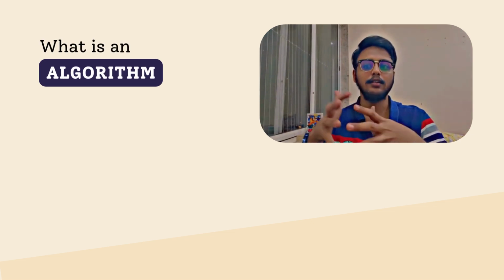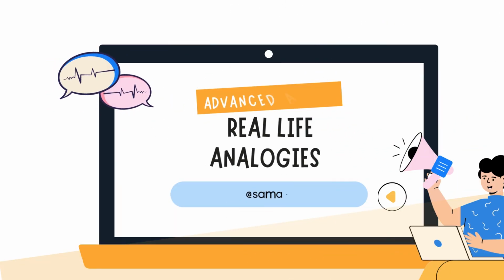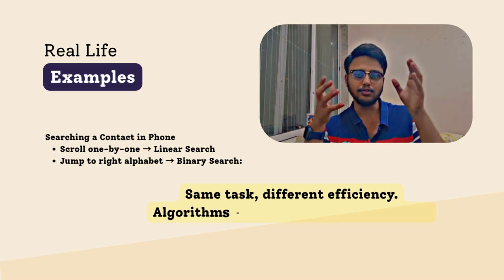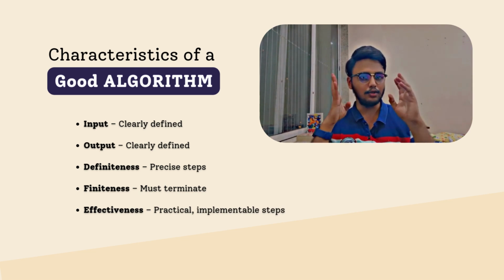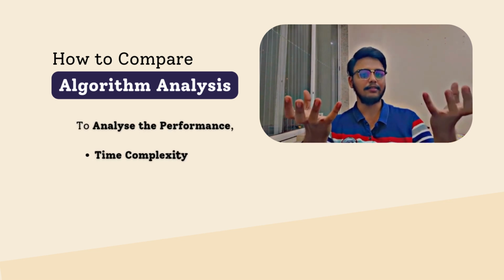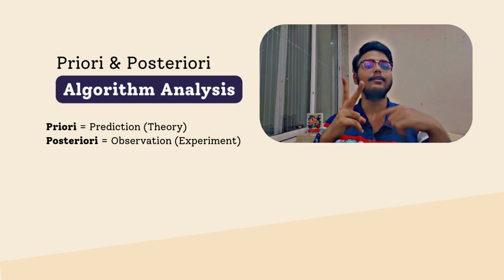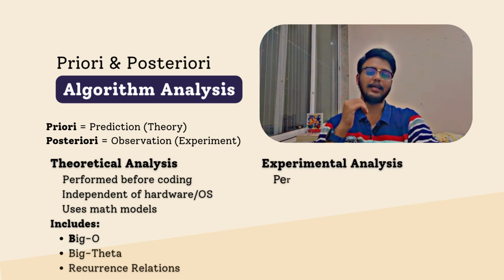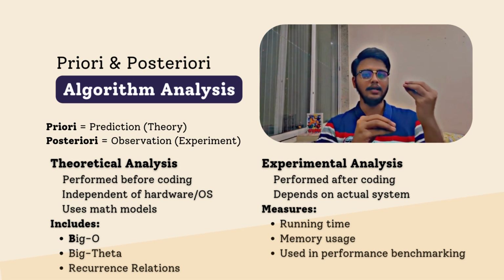Advanced Algorithms Lecture 1: What Are Algorithms?dsa DAA AA algorithm analysis 👨🏻‍💻♨🎓⚛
If you're a college student, preparing for placements, GATE, or just trying to finally understand algorithms properly — this series is made for you.

In this video, we’ll start from the absolute basics:
✔ What exactly is an algorithm?
✔ Why are algorithms the “brain” behind every program?
✔ Real-life examples you already use daily
✔ What makes a good algorithm
✔ Time & Space Complexity
✔ Priori vs Posteriori Analysis (Explained super simply!)

This entire playlist is designed to make tough concepts easy, relatable, and exam-friendly — so you don’t have to waste hours searching for the right explanations.